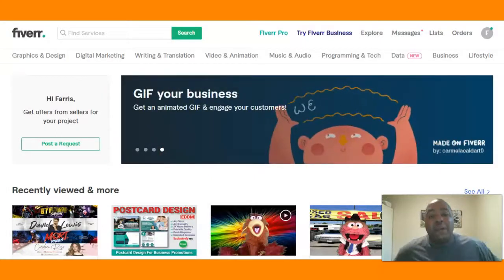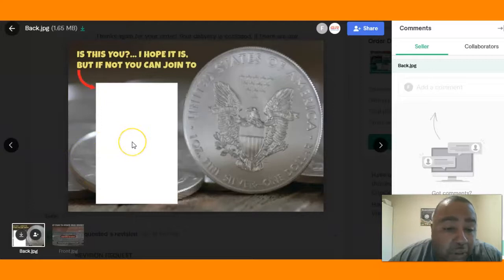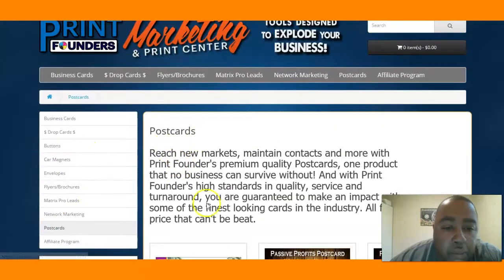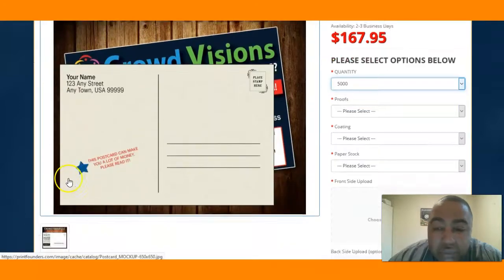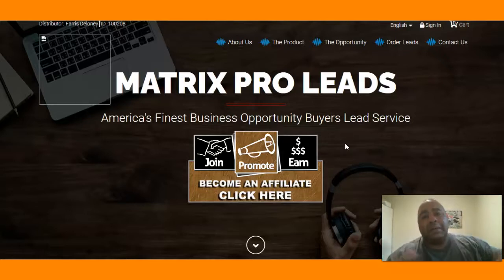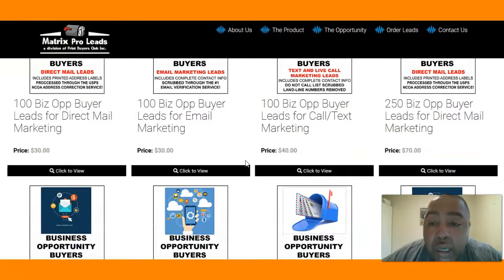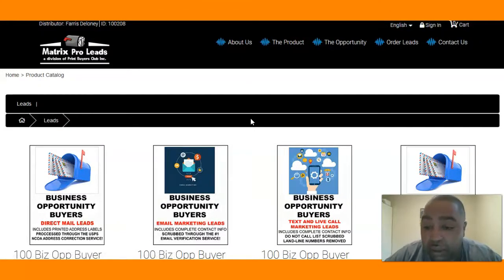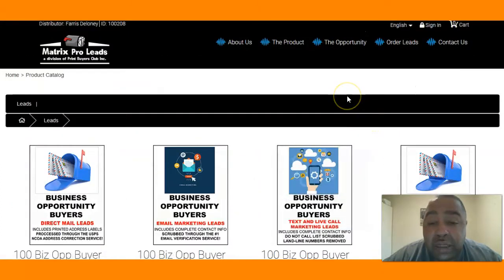MINTBUILDER DOING DAILY I.P.A'S INCOME PRODUCING ACTIVITIES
to join this awesome business

Its really easy to get up and do small things that will have a big impact on your business.Postcards,drop cards,and videos connected to a funnel for you to follow up with your leads with.